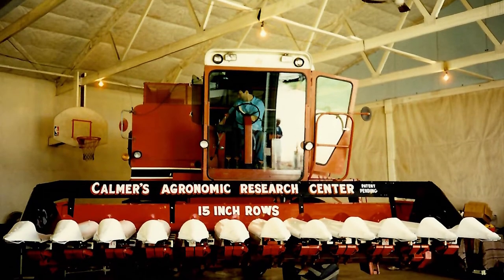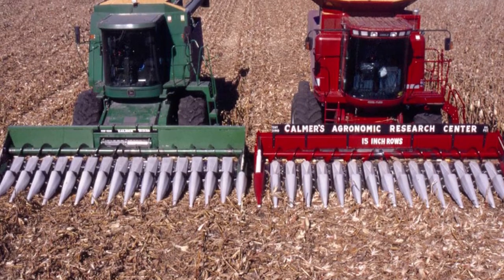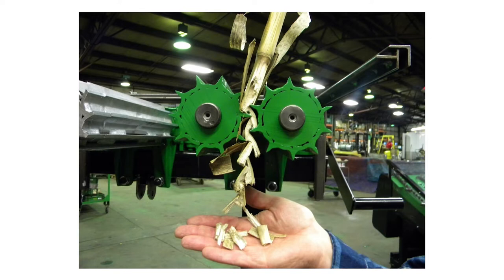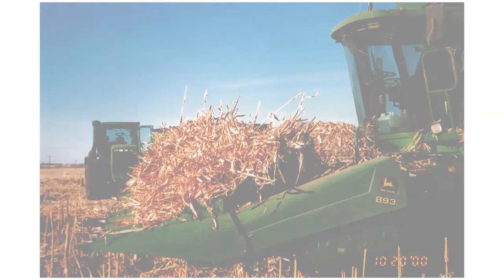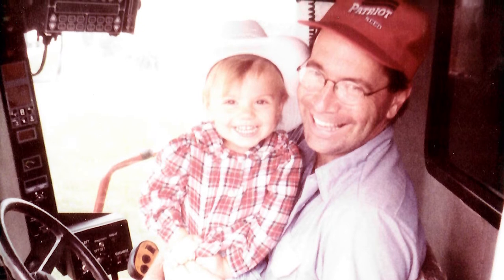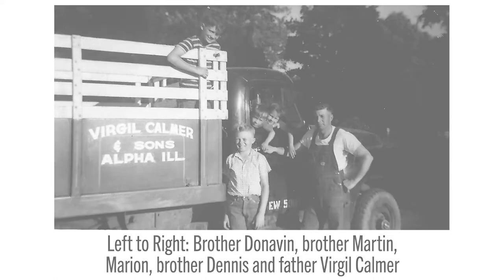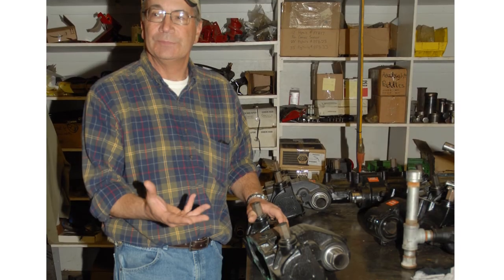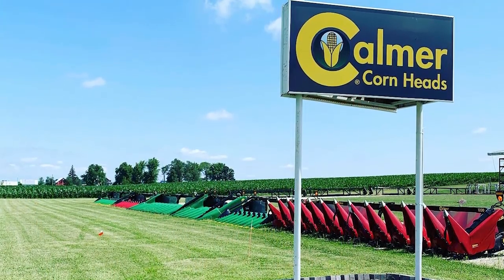How We Did It Docuseries: Calmer Corn Heads (part 2)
Learn more about how Calmer faced challenges both in the field and in turning his ideas into reality in part 2 of the extended three-part video interview in this episode of the “How We Did It” Docuseries.

Read "From Farmer to Innovator, Marion Calmer Carved the Way with Narrow Row Corn & the Tools to Harvest it"